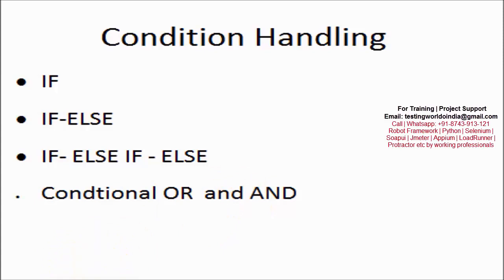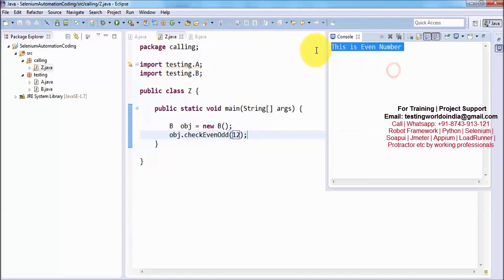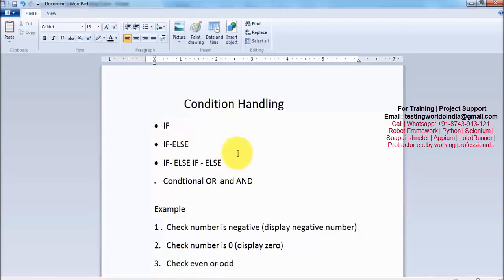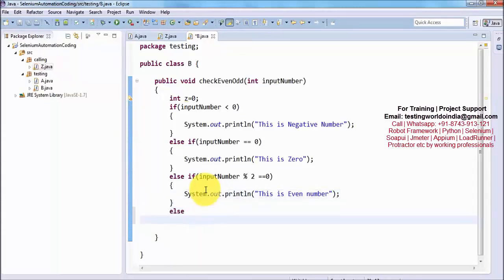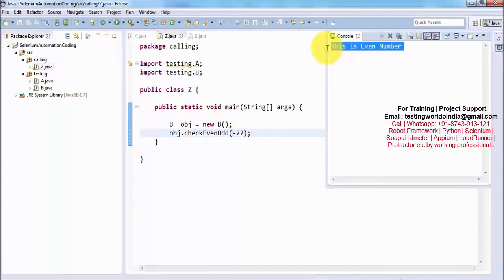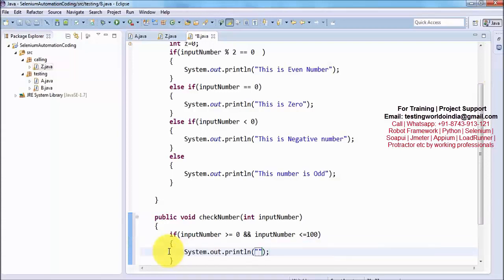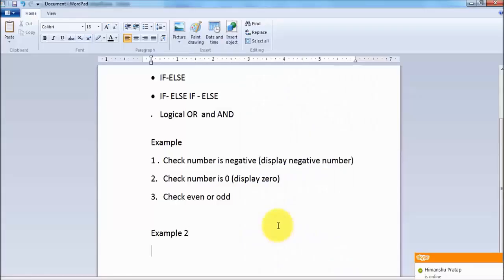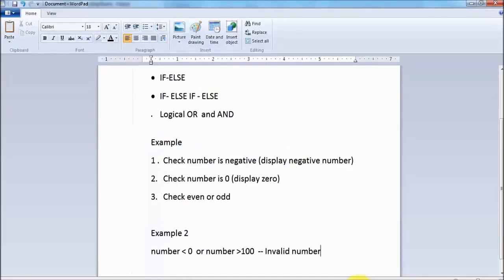Java for Software Testers: Condition Handling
Java for Testers/QA: All Video Course Links

Happy Learning!